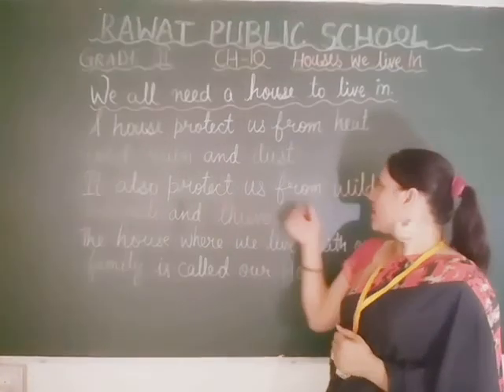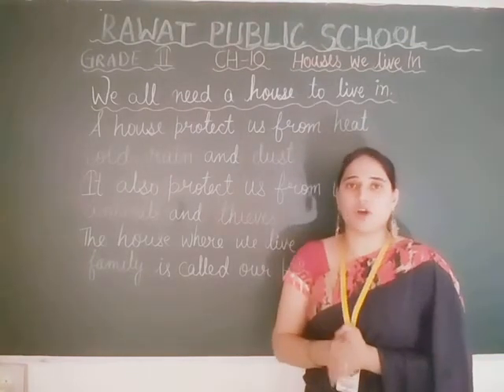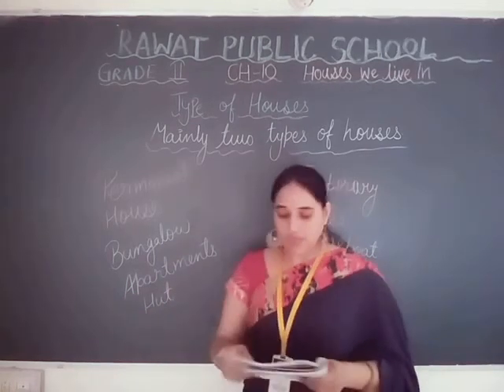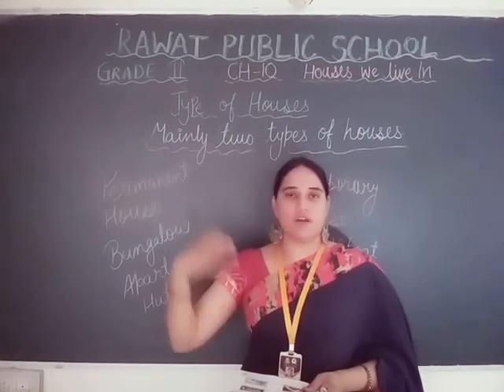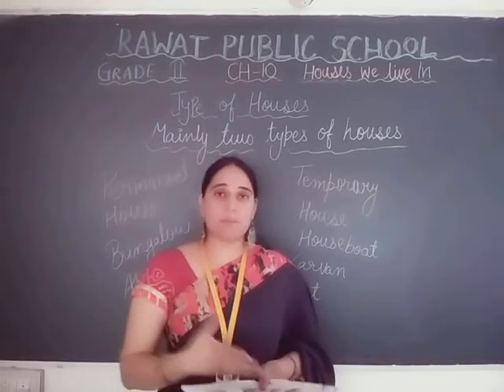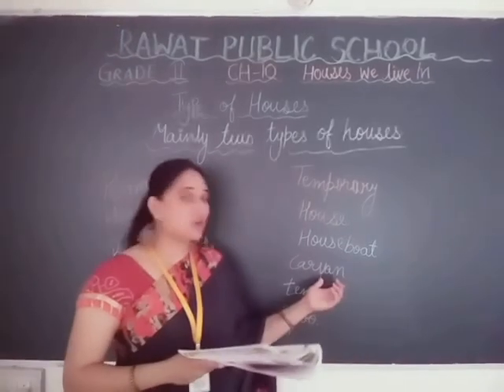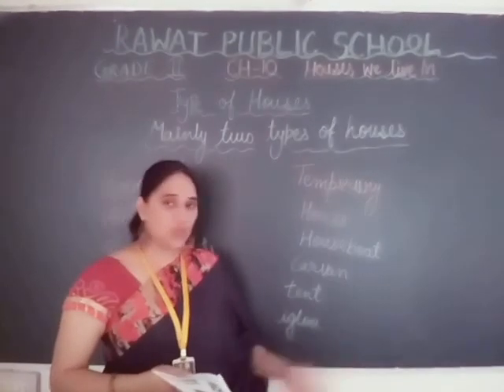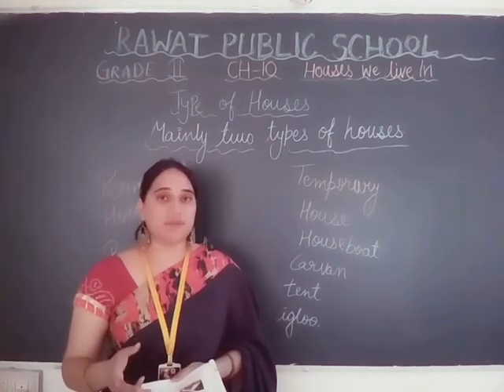Lec-1 Sub:EVS Grade-II Ch- 10 Houses We Live In